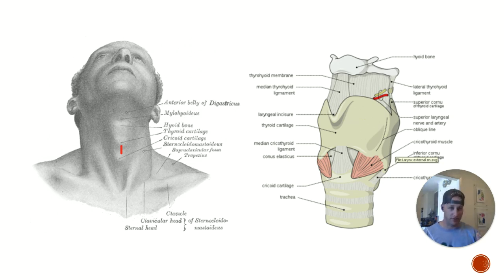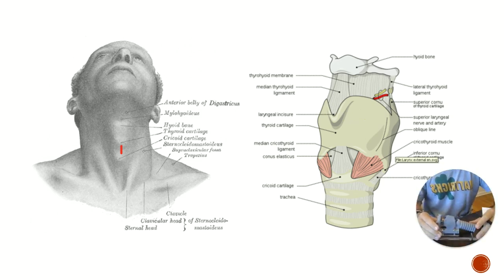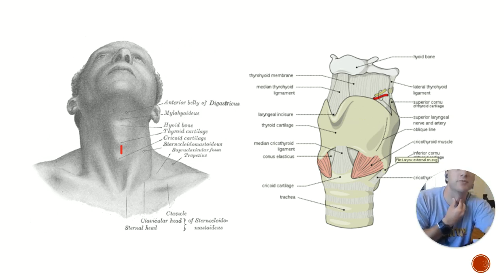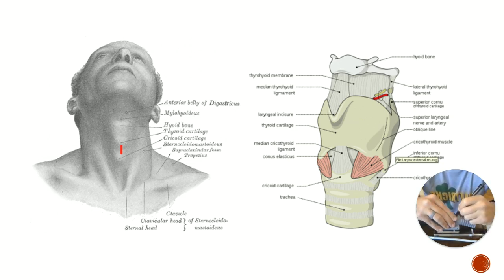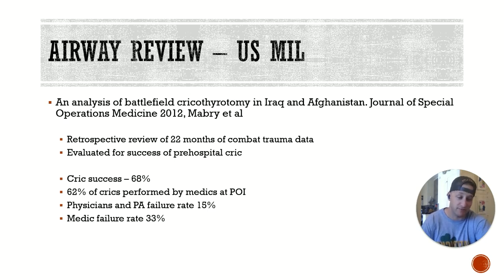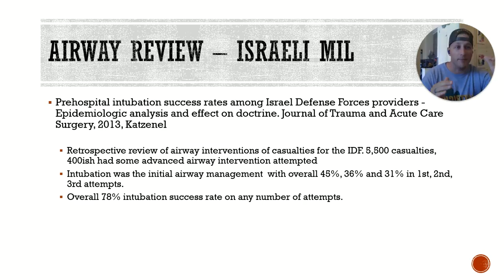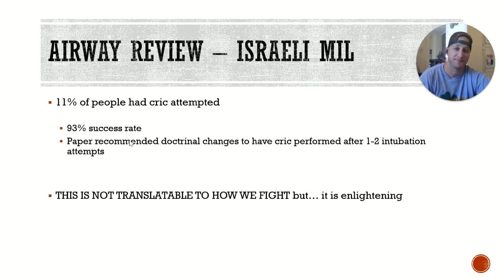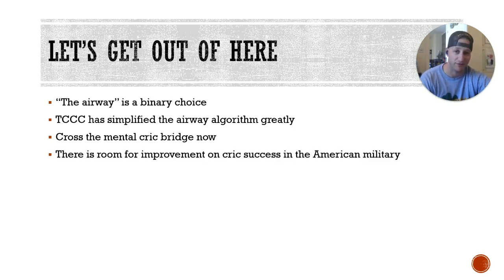Airway Part 2 Cric breakdown, mental bridge, lit review 2 0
In Airway Part 2 we discuss how to perform a cricothyrotomy, the mental steps you need prior to this and literature review of frankly unacceptable battlefield airway performance amongst multiple forces